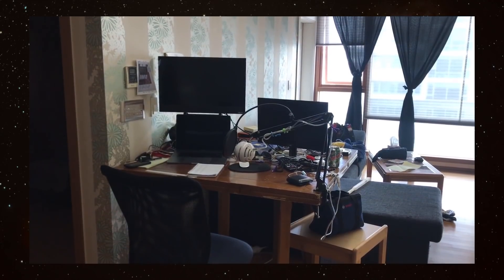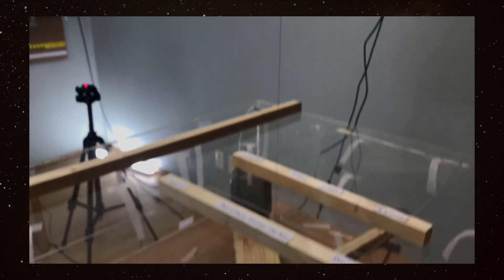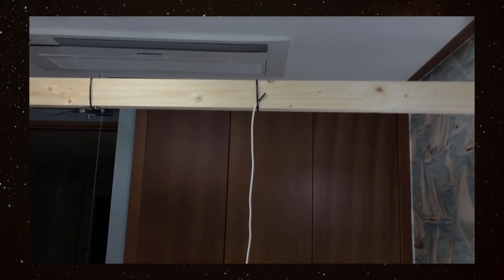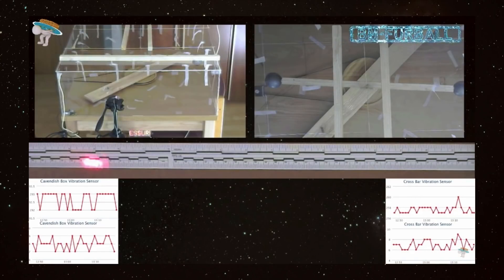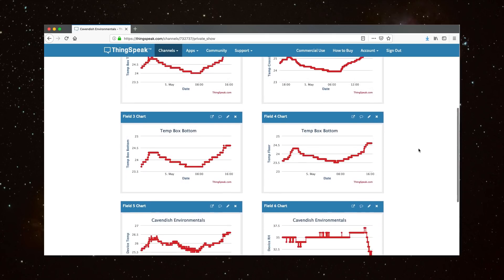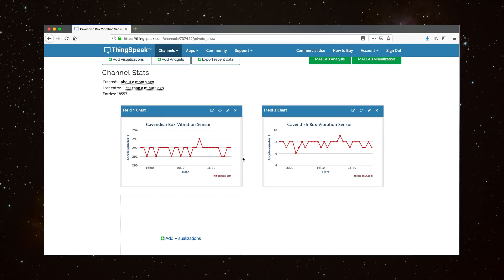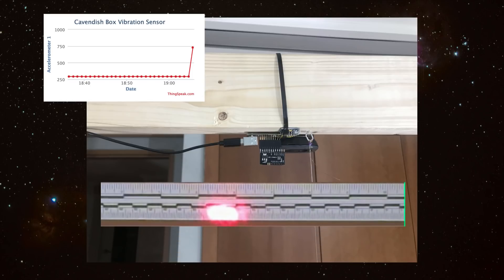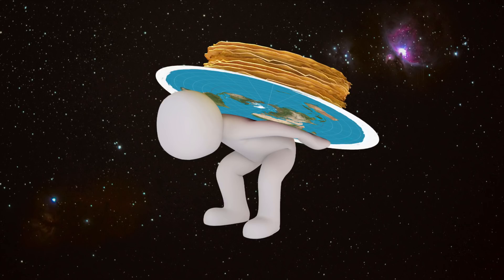Cavendish Update 95% complete!!!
So close to being complete.  I should be able to go live in about a month or so!!!  Thank you all for the support.

Supporters:
A B Science
T n T
Daniel G
Monkey Sage
Richard C
John S
Arctic Haze
Patryck R
Anti-Flatter
Dan C
Blind Artilleryman
Mike C
Stringer News

Comment Rules:

1-Be Nice.
2-Speak your mind, not your sides mind.
3-Racist or hatful comments will be deleted immediately.
4-Links to other content are allowed, as long as they are relevant to this video.
5-Comment on THIS video, or on my content.  Don’t spam.
5.1-If you do spam, I’ll call you out and allow time to correct.
5.2-Don’t correct, your comment will be deleted.
5.3-Repeat offense, you’ll be blocked.
6-Stay Flat!!